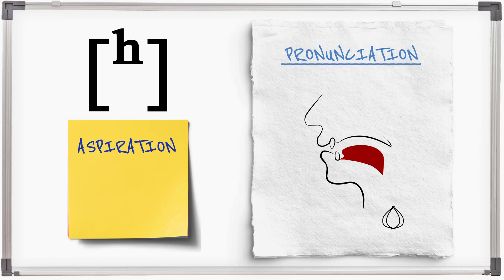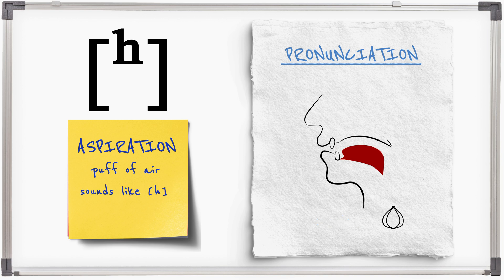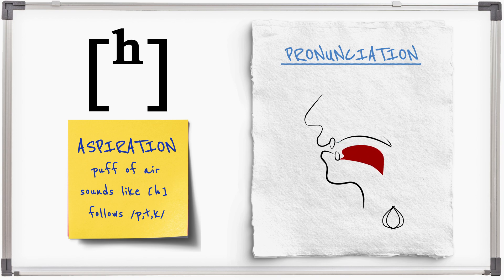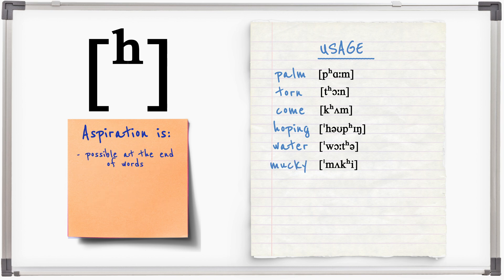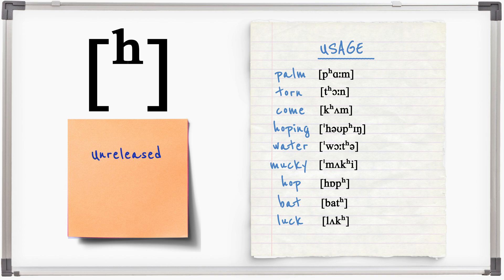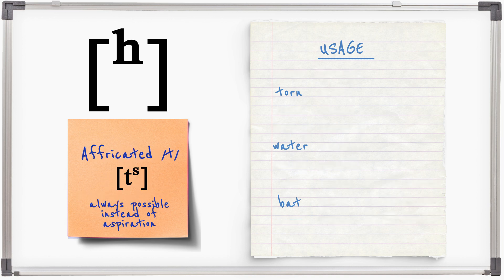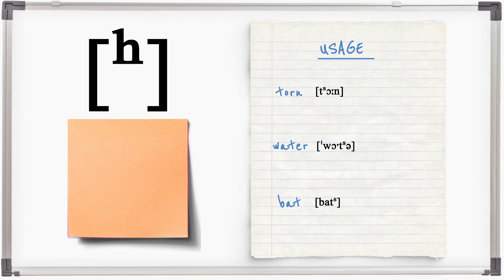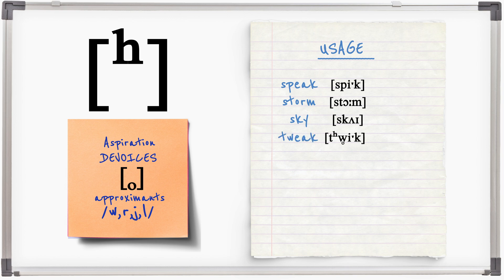47. Aspiration [ʰ]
Aspiration is a small puff of air that usually appears when voiceless plosives /p,t,k/ are released in GB English pronunciation.

It doesn't always occur, especially before /s/.

The diacritic for aspiration is [ʰ].